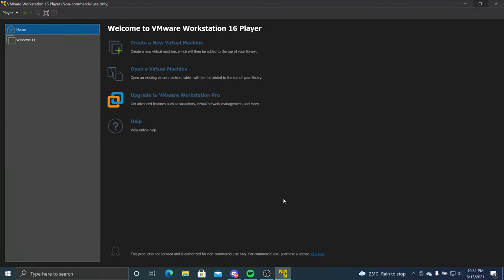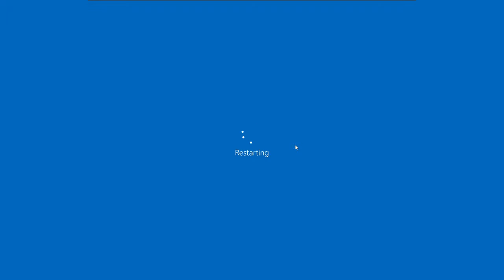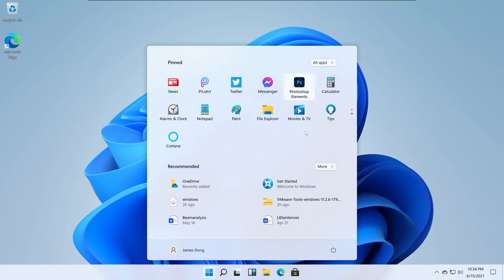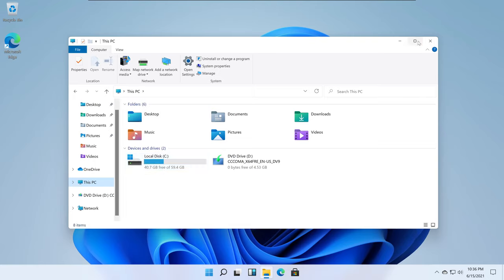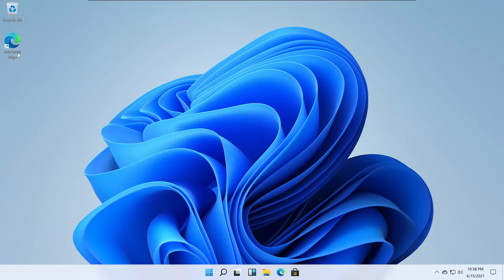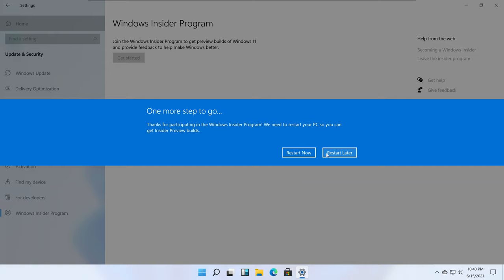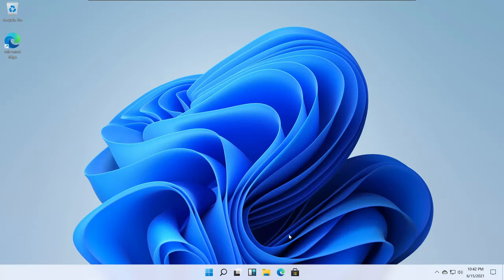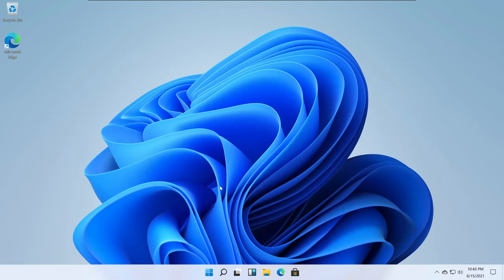The First Look of Windows 11 and What to Expect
This is a video of me showcasing y'all of the first look Windows 11, the next generation of Windows. It is a successor of Windows 10. Windows 11 is going to look better soon.